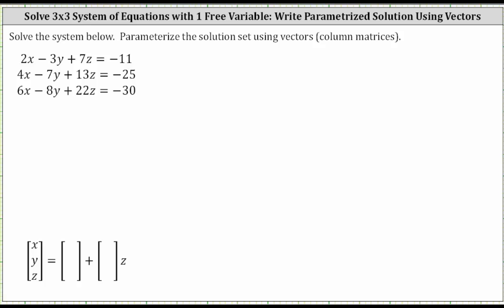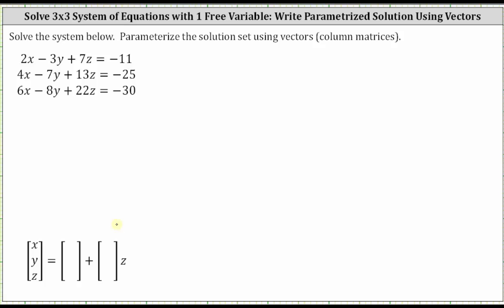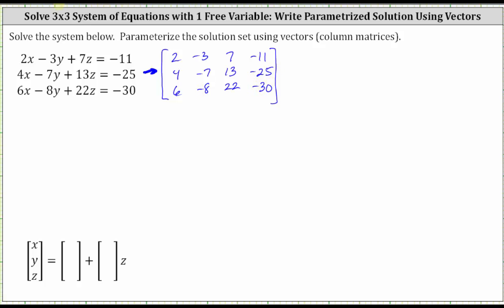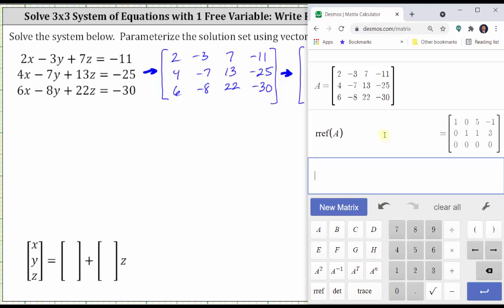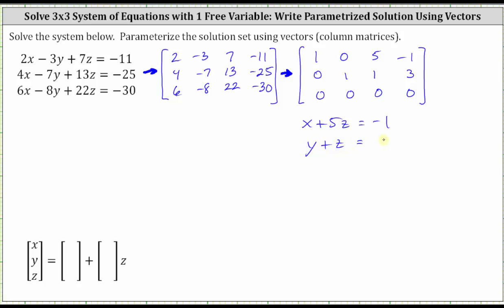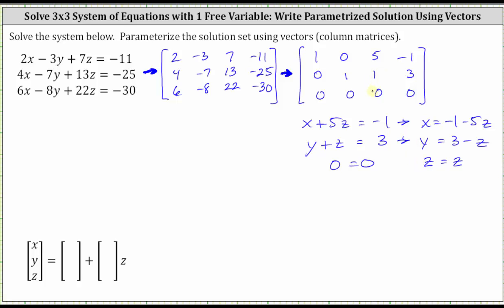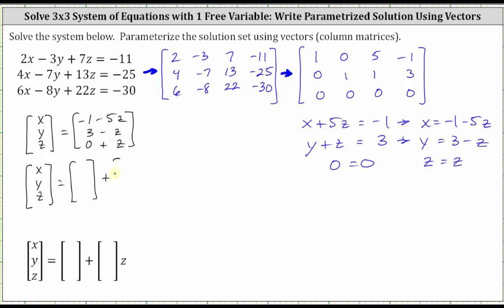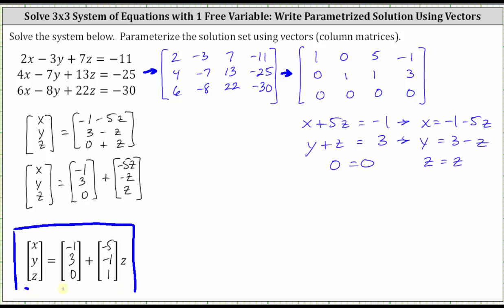Solve 3x3 System of Equations with 1 Free Variable: Write Parametrized Solution Using Vectors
This video explains how to write the solutions of a dependent system of 3 equations with three unknowns using a sum of vectors or column matrices.